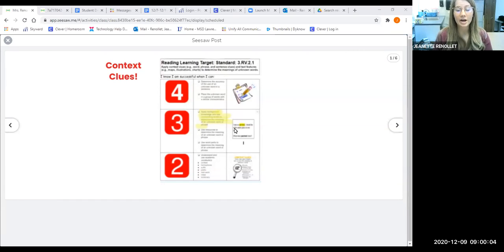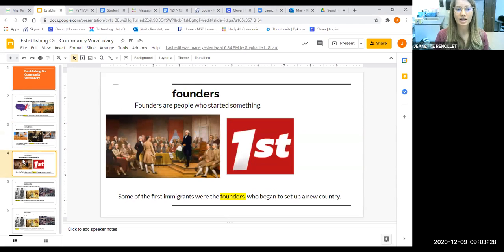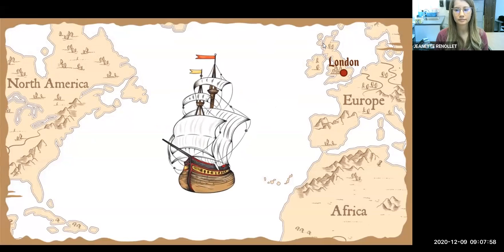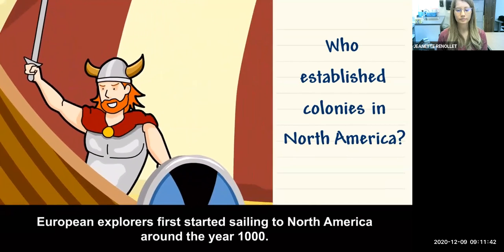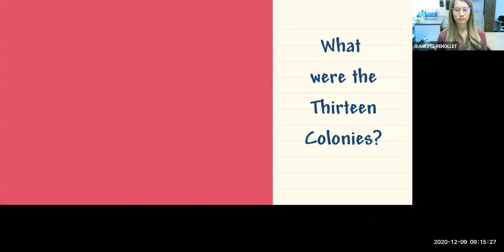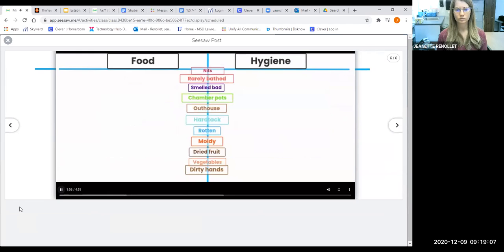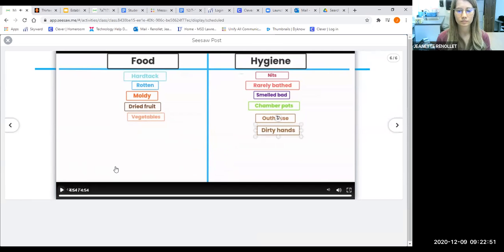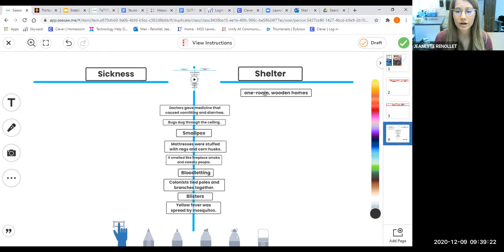Wednesday, Dec 9th ELA Lesson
Wednesday, Dec 9th ELA Lesson: American Colonies